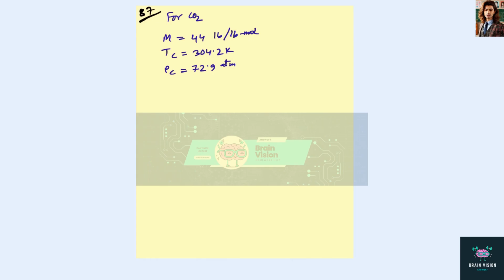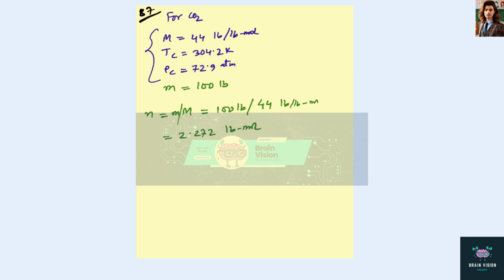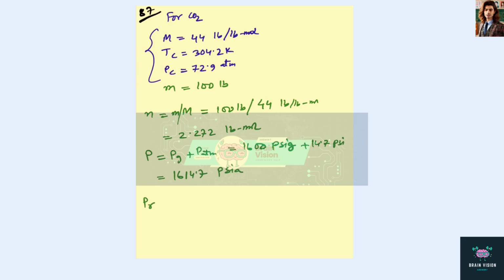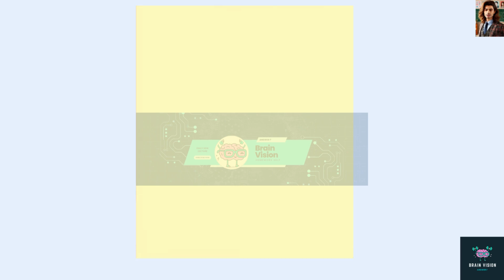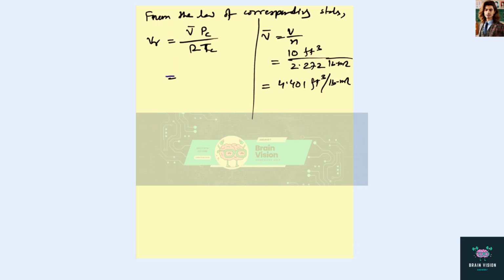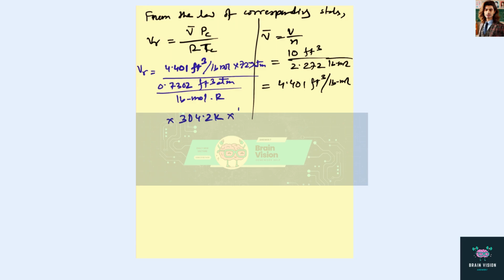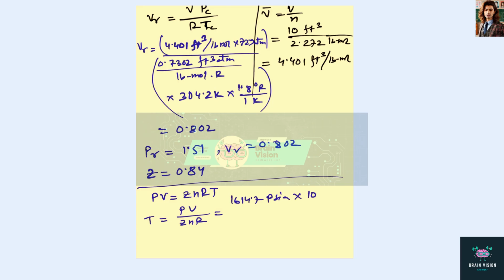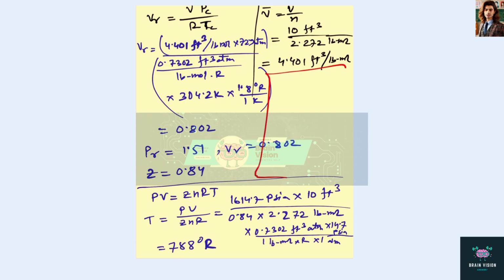One hundred pounds of is contained in a tank. The safety limit of the tank is 1600 psig. Use the com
One hundred pounds of is contained in a tank. The safety limit of the tank is 1600 psig. Use the compressibility chart to estimate the maximum permissible gas temperature.